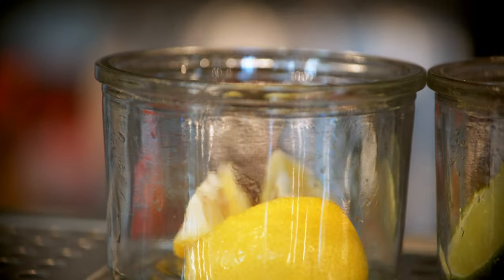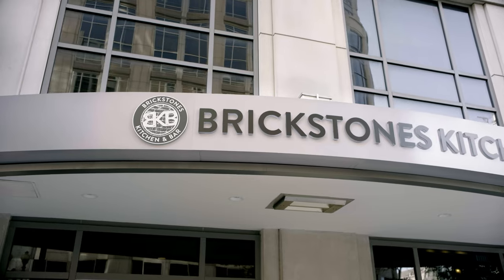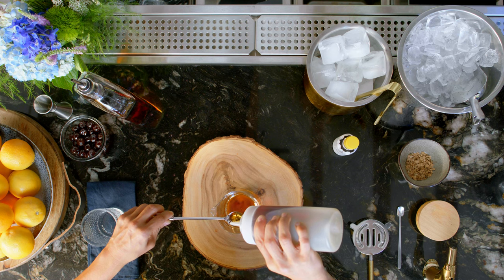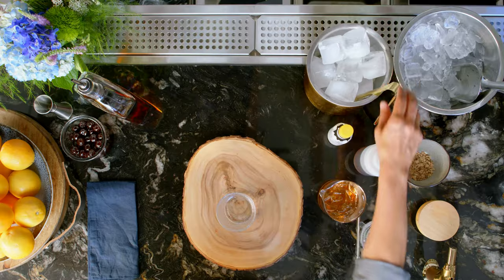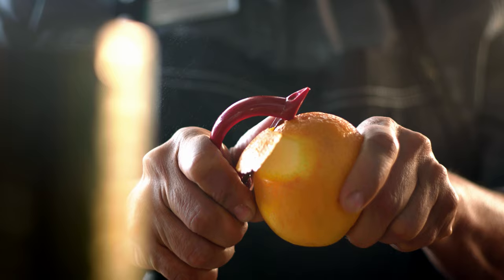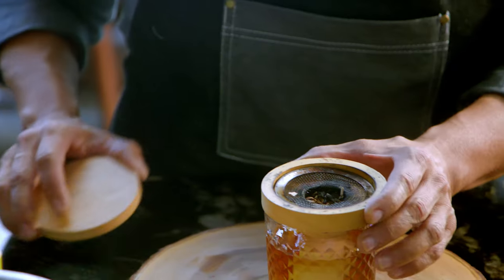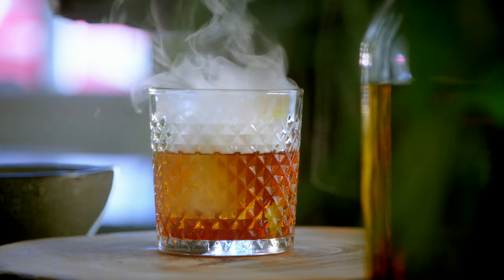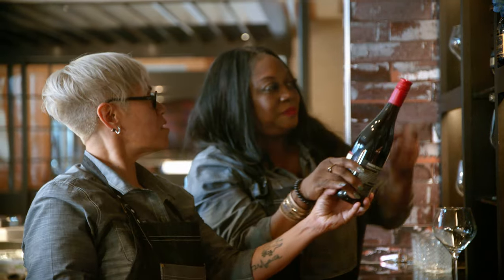Smoked old fashioned cocktail recipe levels up a classic | Hilton | Off the Menu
Read more about Brigitte Laos’ passion for entertaining and pouring love into every drink she crafts.

Brigitte Laos, lead bartender at Embassy Suites by Hilton Washington DC Convention Center, shows you how to make a smoked old fashioned, including tips to enhance the flavor and presentation of the cocktail. Trust us, you’ll love sharing this smoked old fashioned at your next cocktail party.

Experience local favorites, timeless cuisine and healthy classics at Brickstones Kitchen & Bar

0:00 Meet lead bartender Brigitte Laos
0:31 Brigitte Laos introduces Off the Menu
0:45 How to make a smoked old fashioned
2:00 The key to this smoked old fashioned recipe
3:21 “Bartending is art.”